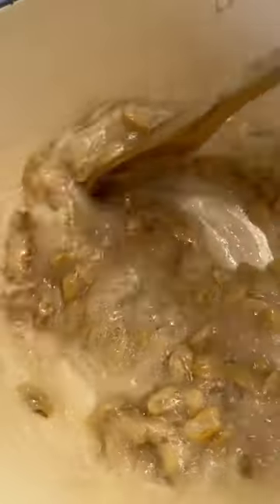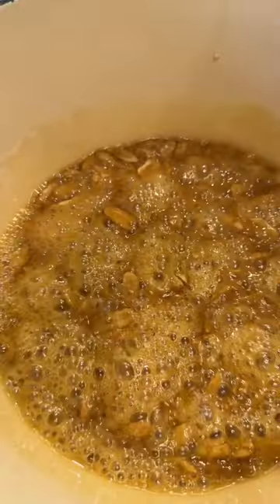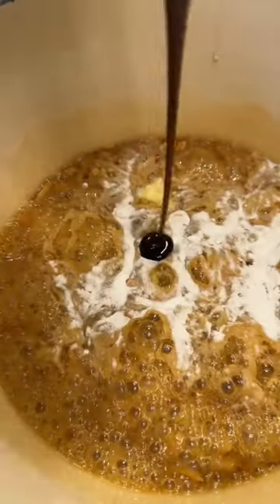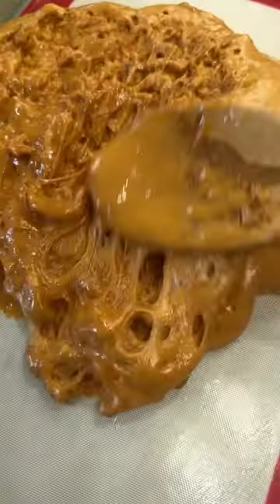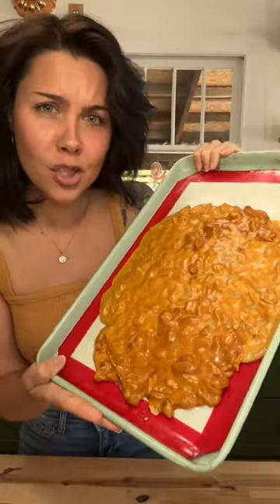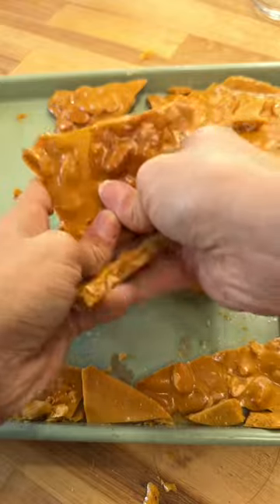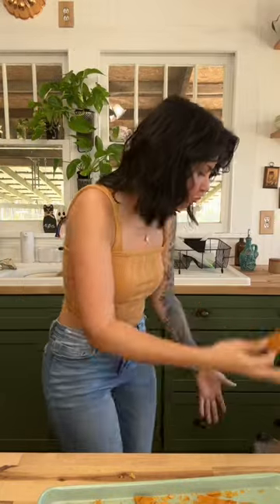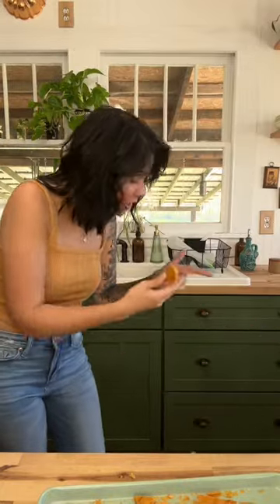Delicious old fashioned peanut brittle